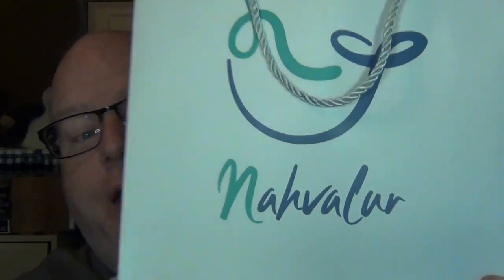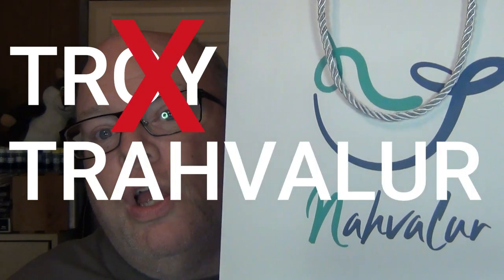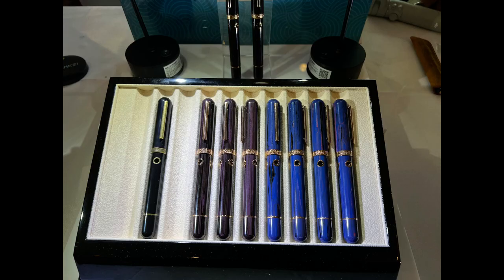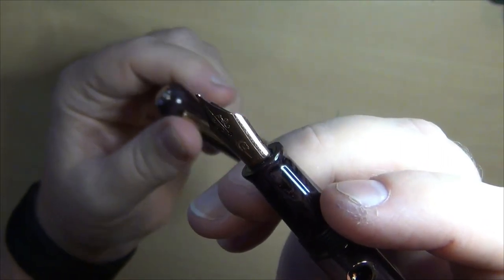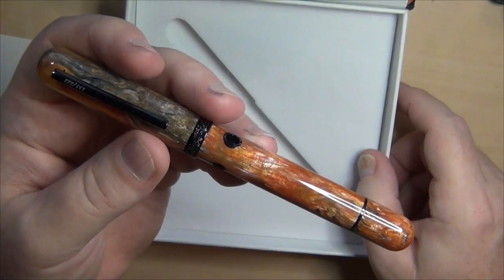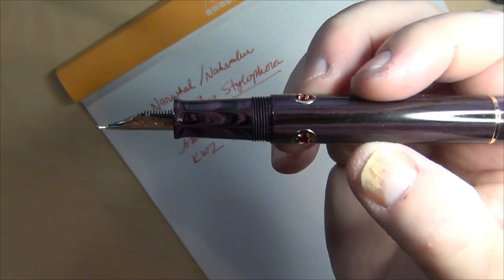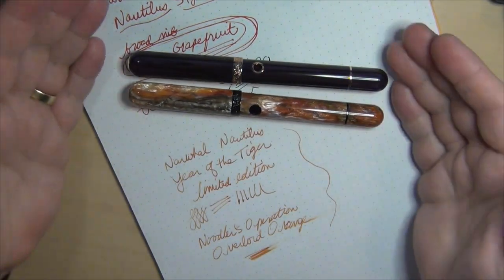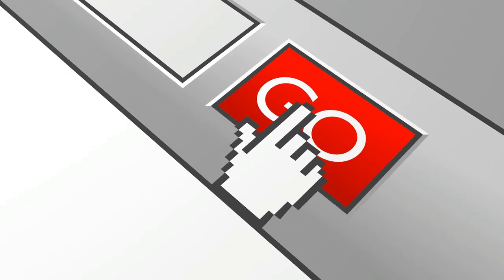Nahvalur (Narwhal) Nautilus Fountain Pen Review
I have two versions of the Nahvalur/Narwhal Nautilus piston filler fountain pen that I got recently.  Here are both of them.